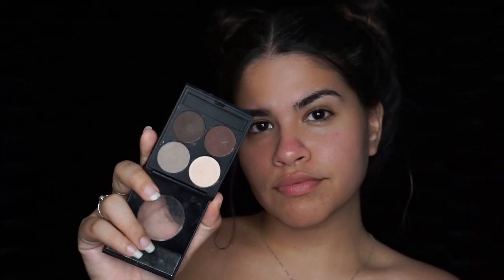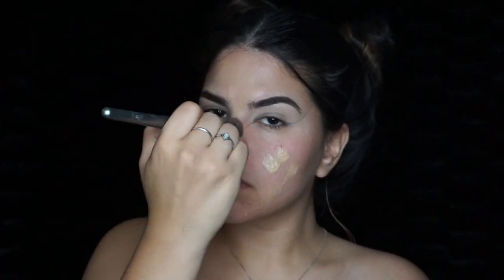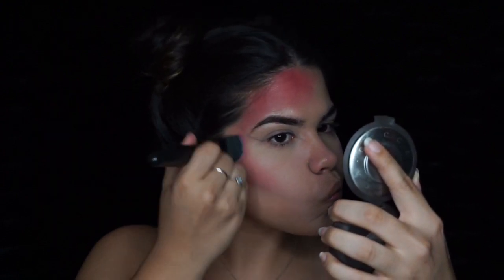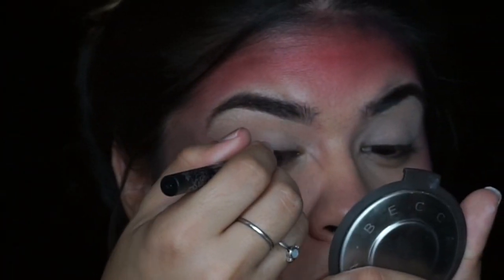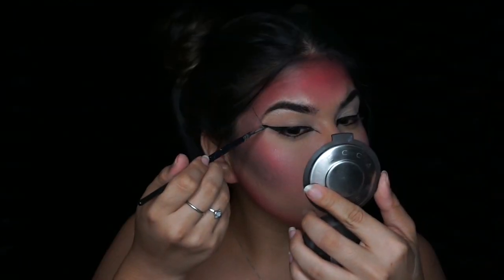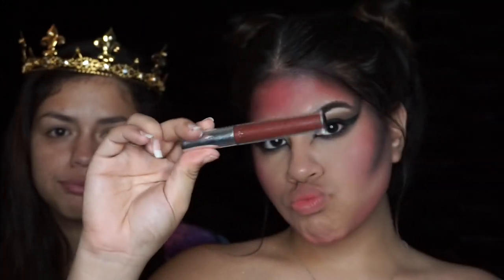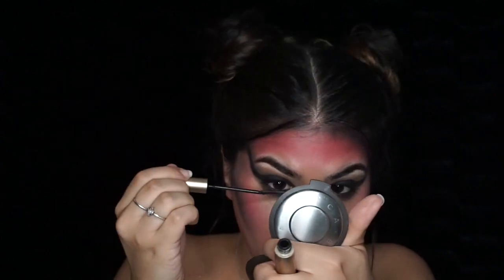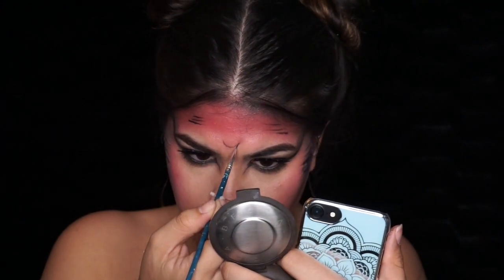♉ TAURUS: Bull | Makeup Tutorial | MASKARA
TAURUS FACTS {according to astrology.com lol}:
   April 20th - May 20th
   Element: Earth
   Color: Green, Pink
   Ruler: Venus
   Lucky Numbers: 2, 6, 9, 12, 24
   Strengths: Reliable, patient, practical, devoted, responsible, stable
   Weaknesses: Stubborn, possessive, uncompromising

PRODUCTS USED:
-Urban Decay Pore Perfecting Primer
-Ardell Brow Kit
-Maybelline Fit Me Concealer - Sand
-Elizabeth Mott 'Thank Me Later' Eye Shadow Primer
-Morphe 12P 'Picasso Palette' {Red & Black}
-Kat Von D Tattoo Liner - Trooper
-Colour Pop Creme Gel Liner - Black
-Anastasia Liquid Lipstick - Heathers
-Loreal Telescopic Mascara
-Ardell Lashes - 600 Black
-NYX Face & Body Glitter - Bronze
*Septum Piercing is fake 😉